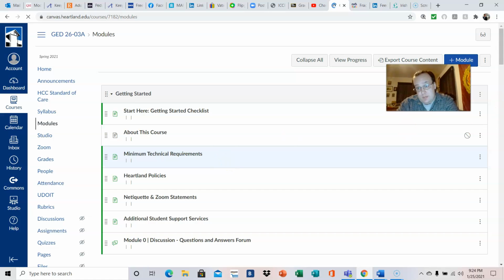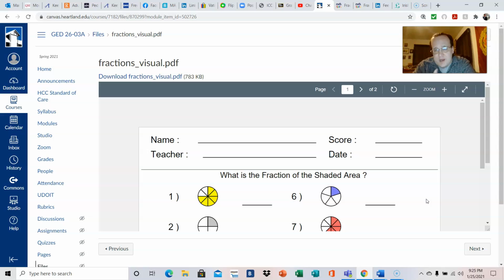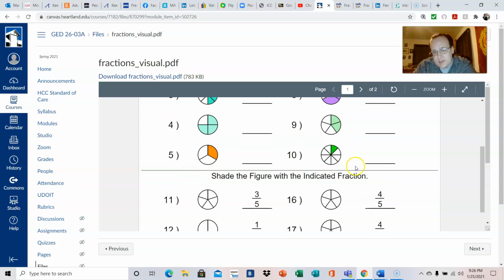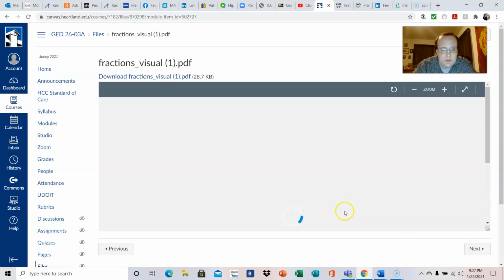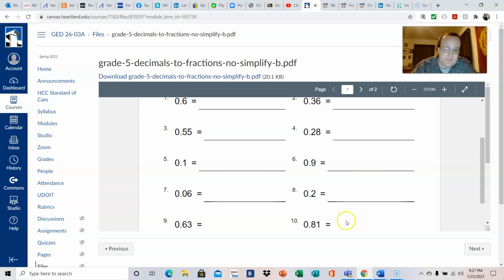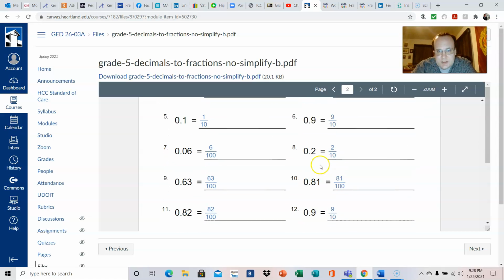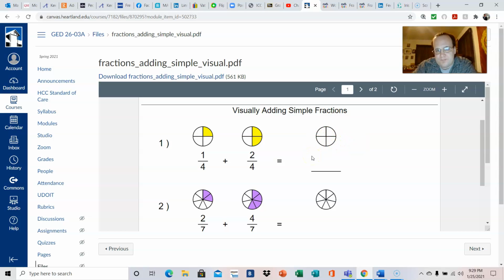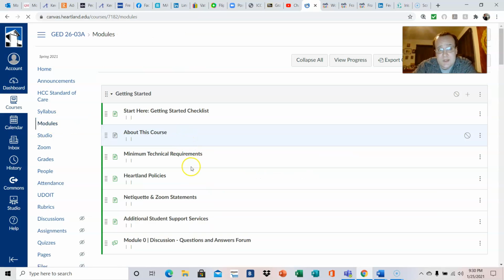GED MATH 2 Instructions January 26, 2021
Math 2 at HCC
Adult Education PM (Parker)